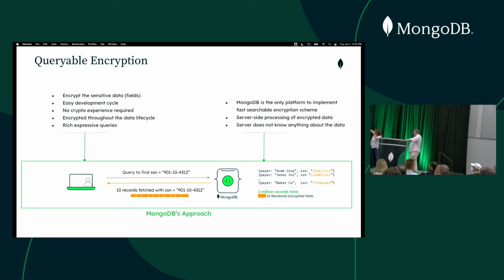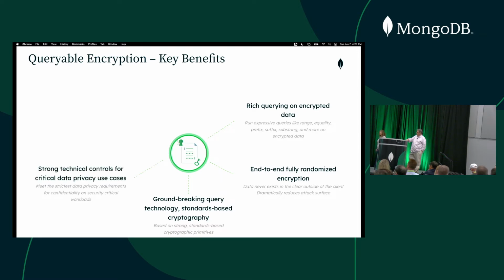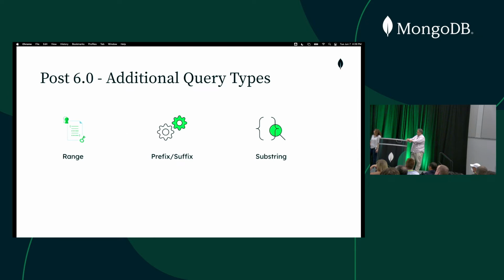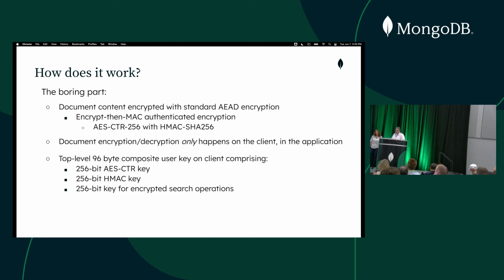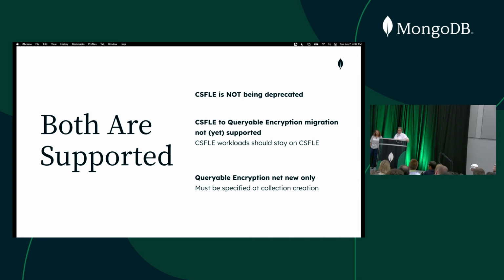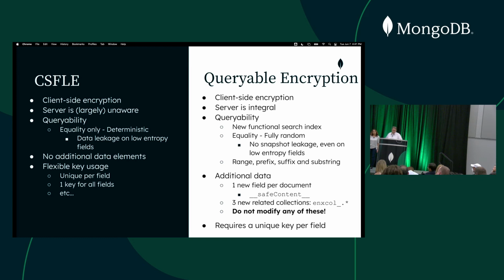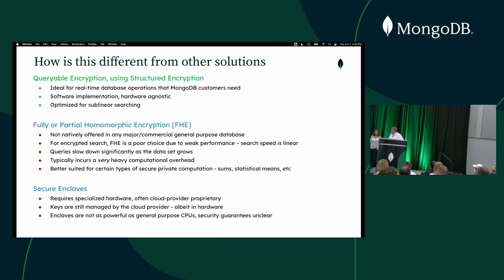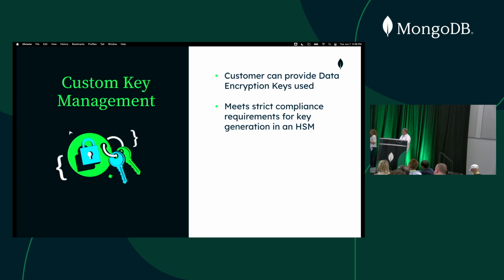Queryable Encryption - Next-Gen Security for Sensitive Workloads (MongoDB World 2022)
Many applications with high-sensitivity workloads require enhanced technical options to control and limit access to confidential and regulated data. In some cases, system requirements or compliance obligations dictate a separation of duties for staff operating the database and those who maintain the application layer. In cloud-hosted environments, certain data are sometimes deemed too sensitive to store on third-party infrastructure. This is a common pain for system architects in the healthcare, finance, and consumer tech sectors — the benefits of managed, easily expanded compute and storage have been considered unavailable because of data confidentiality and privacy concerns.

This session will take a deep dive into Queryable Encryption, in Preview with MongoDB 6.0, that address these scenarios while preserving rich query expressivity.  Utilizing groundbreaking technologies developed by our Advanced Crypto Research group, we will review how confidential data can be easily queried without leaking information about the data being queried or the query itself.